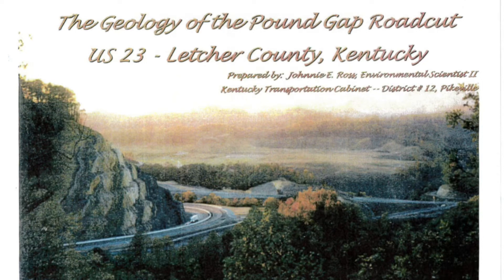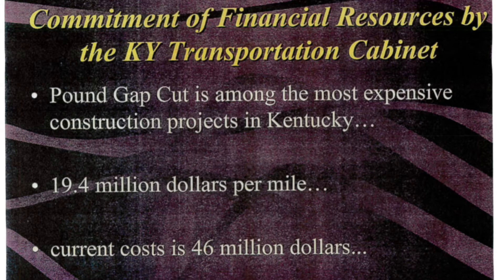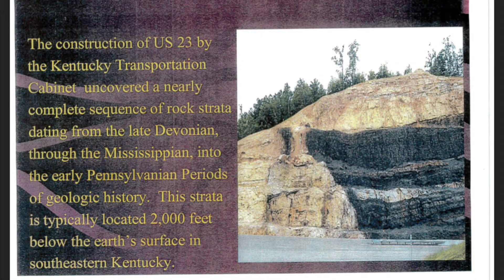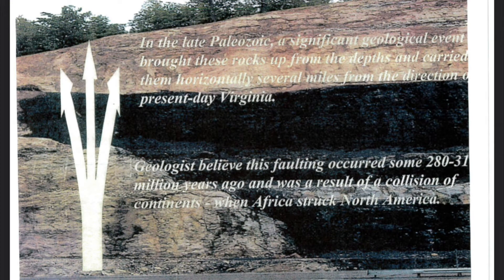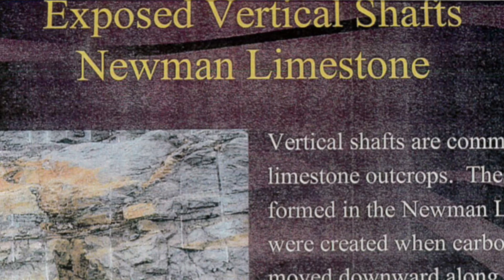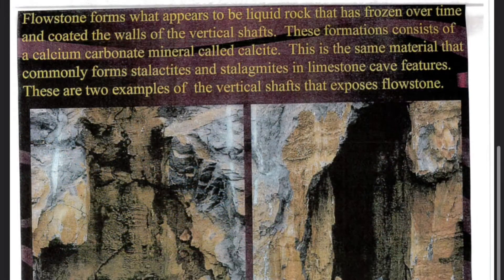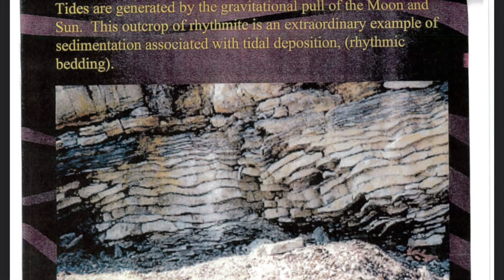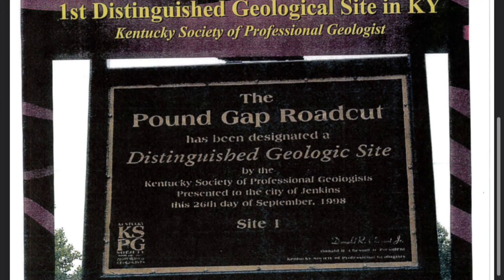The Geology of the Pound Gap RoadCut: US 23 Letcher County Kentucky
Credit for the Slide Show Go to Johnny E. Ross, Environmental Scientist.

Narration By James Hall